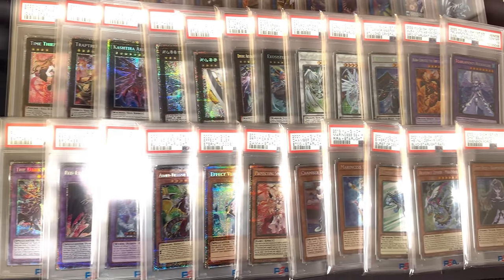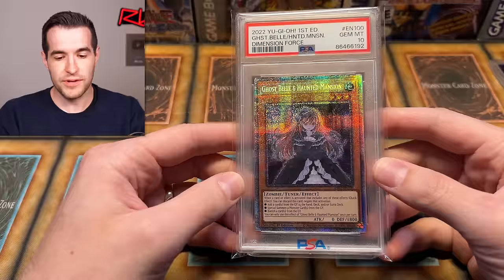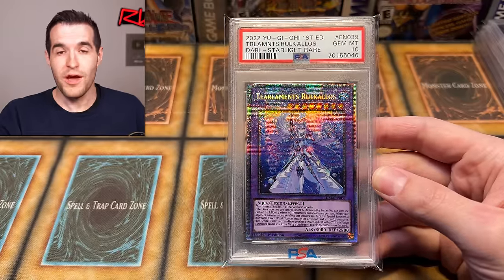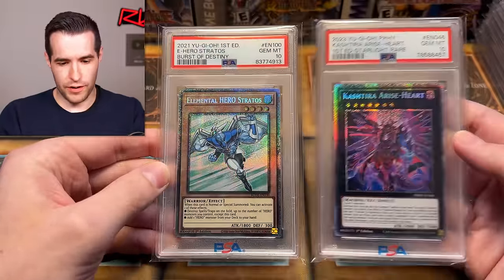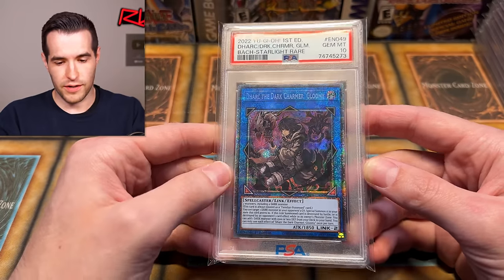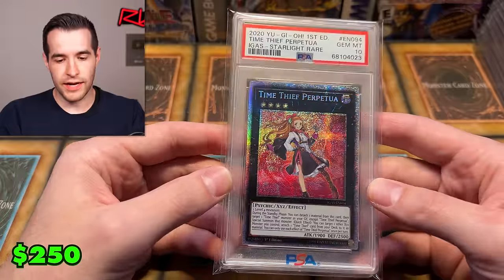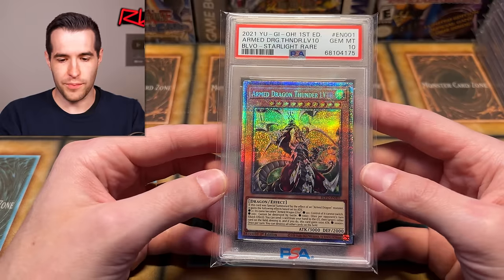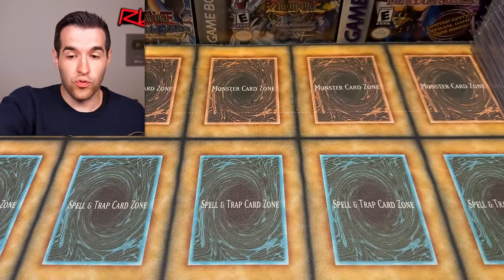I Bought A $10,000 PSA 10 Starlight Rare Collection!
Get cards from this video HERE!

RUXIN2023

➤TCGPlayer Link!